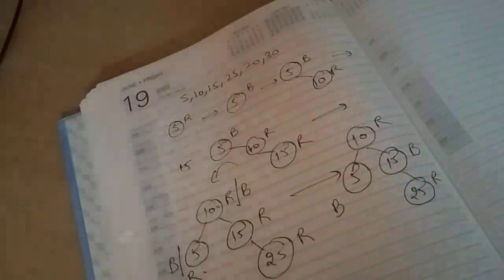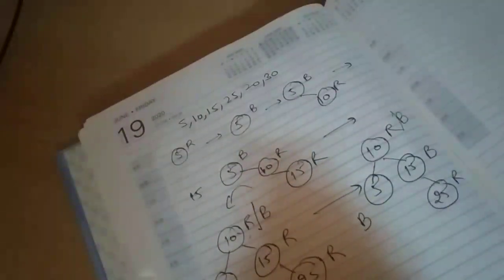Red Black Tree Insertion